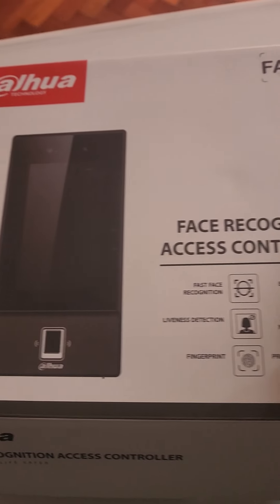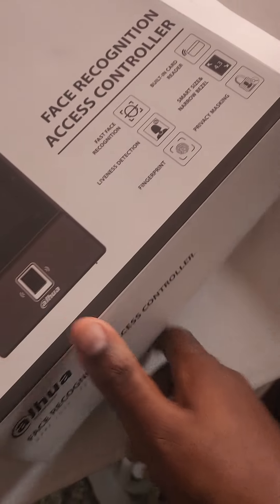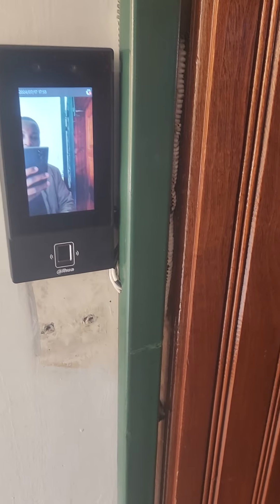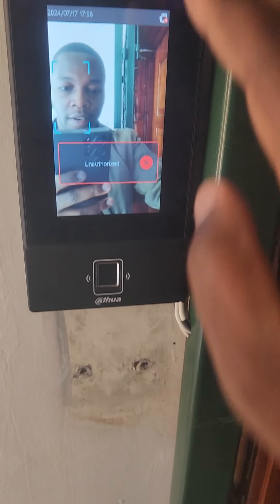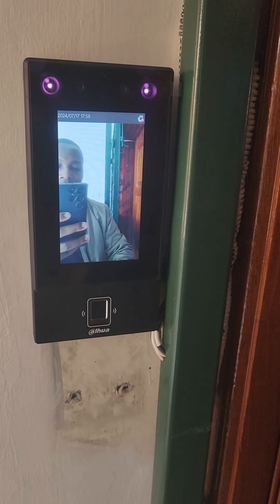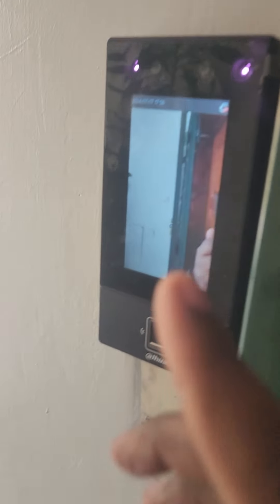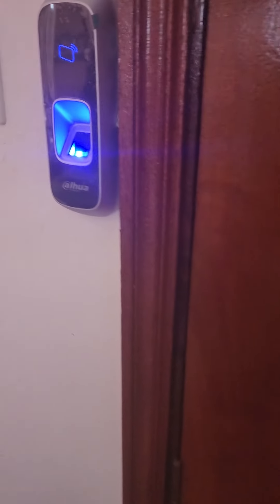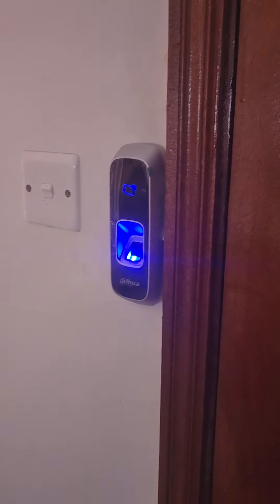Enhance workplace accountability with Dahua's access control and time attendance solution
Enhance workplace accountability with Dahua's access control and time attendance solutions. Watch the video to explore one of our options.